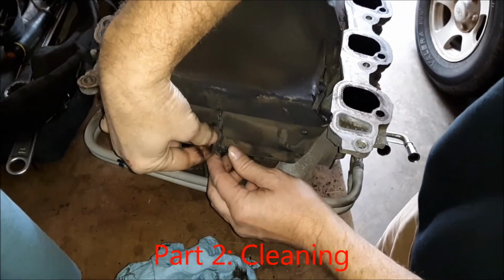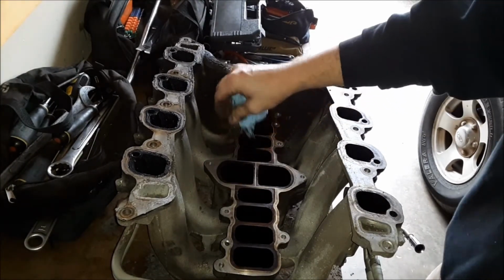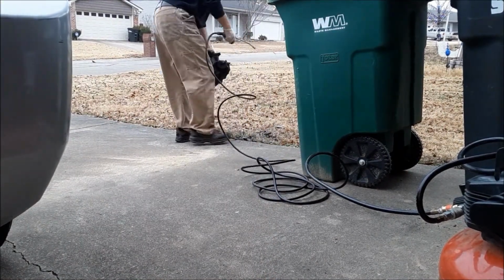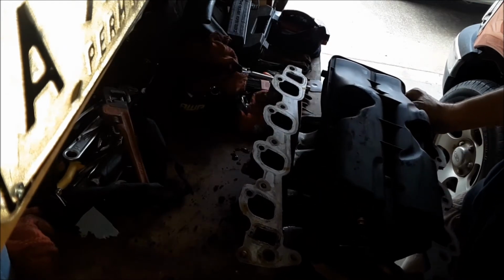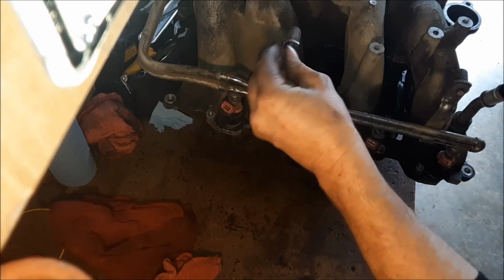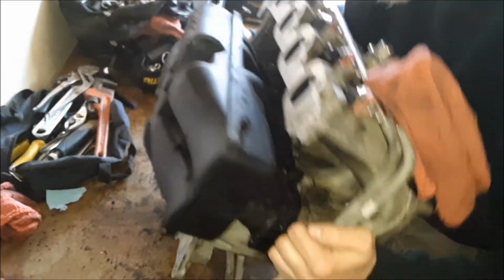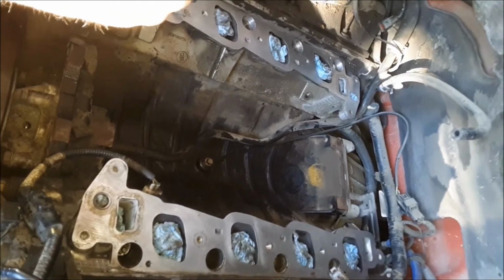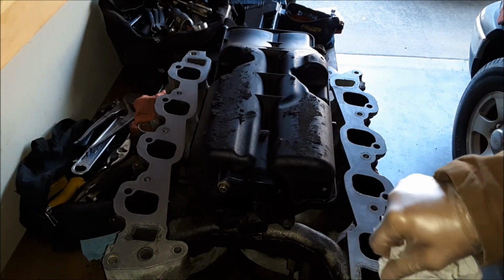F-150 4.6L 285K Miles, Coolant Leak, Intake Manifold and Head Cleaning Step by Step Part 2 of 3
This is part 2 of a 3 video series.  I have a 2003 F-150 4.6L with 285K miles and a coolant leak from the intake manifold.  This part shows the step by step cleaning and prep work.  Also shows the teardown of the fuel rail and lower instake manifold